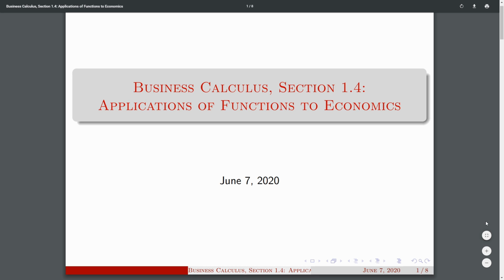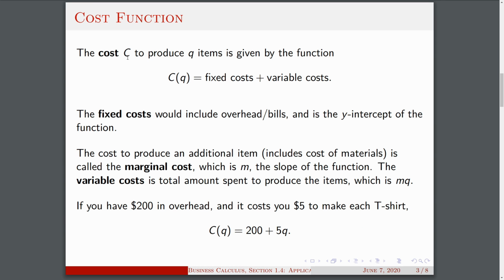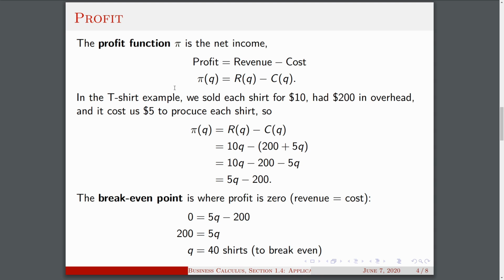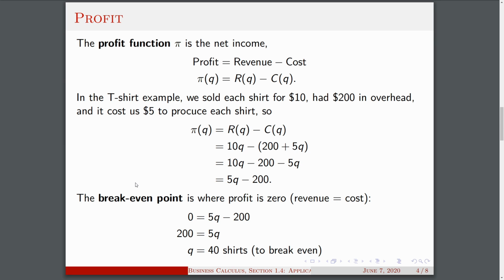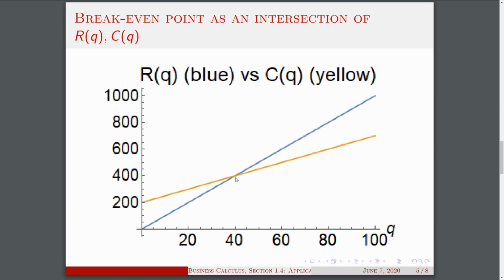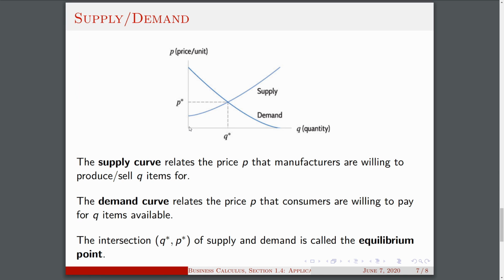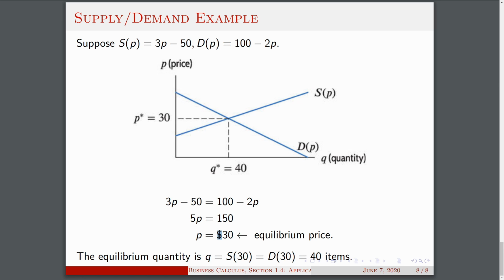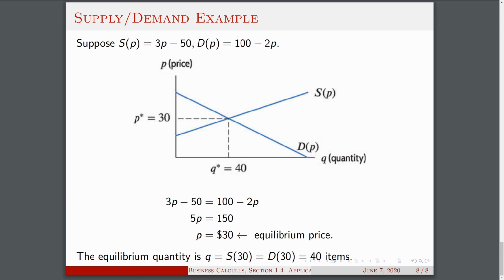Business Calculus Section 1.4 Applications of Functions to Economics